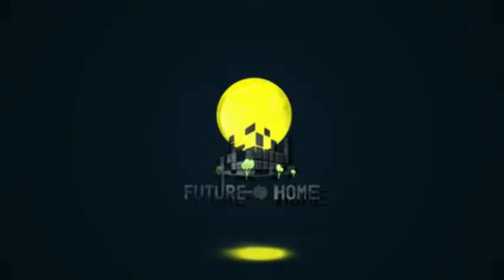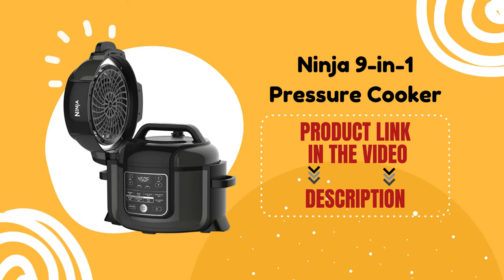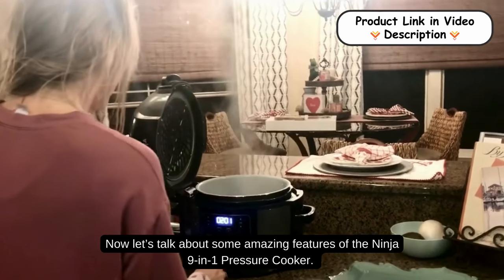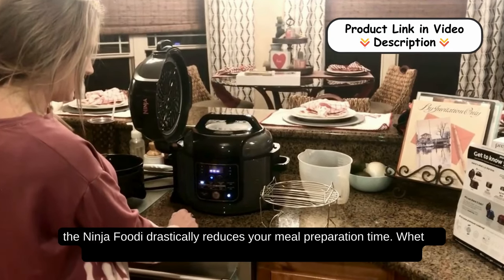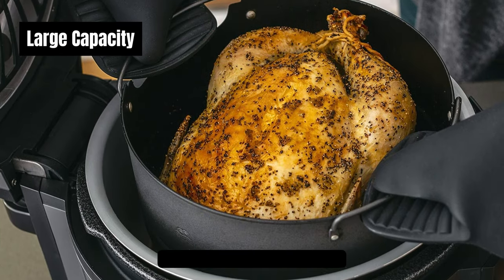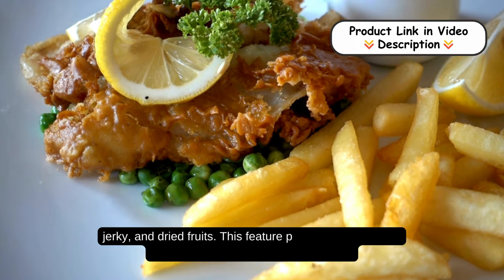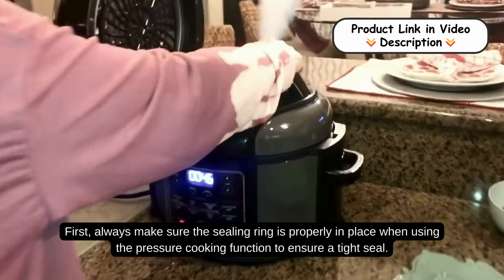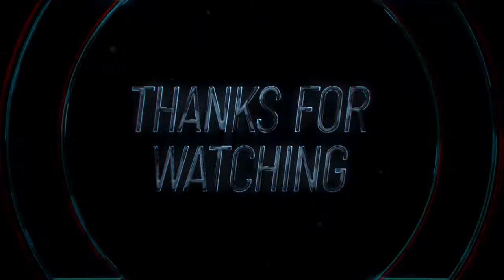Unlocking the Potential of the Ninja 9-in-1 Pressure Cooke | Review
Features:
TenderCrisp Technology: The Ninja Foodi's TenderCrisp technology lets you pressure cook ingredients to lock in juices and flavors, then switch to the crisping lid to achieve a perfect, golden, crispy finish. This dual-function technology ensures your meals are both tender and crispy, enhancing the texture and taste of your dishes.

Fast Cooking: With the ability to cook up to 70% faster than traditional methods, the Ninja Foodi drastically reduces your meal preparation time. Whether you're making a quick weeknight dinner or a slow-cooked roast, this feature ensures you can enjoy delicious meals without the long wait.

Healthier Frying: The air frying function of the Ninja Foodi uses up to 75% less fat than traditional frying methods. This allows you to enjoy your favorite fried foods, such as french fries and chicken wings, in a healthier way, without compromising on taste and texture.

Large Capacity: The 6.5-quart ceramic-coated pot and the 4-quart cook & crisp basket provide ample space for cooking large meals. Whether it's a whole 5-pound chicken or 3 pounds of french fries, the generous capacity is perfect for family dinners or entertaining guests, and the nonstick coating ensures easy cleanup.

Future | Home

🕒 Timestamps
0:00 –: Overview
1:06–: TenderCrisp Technology
1:27–: Fast Cooking
1:46–: Healthier Frying
2:05–: Large Capacity
2:30–: Dehydrate Function
2:50–: Easy to clean
2:59–: Tips
3:29 –: Conclusion